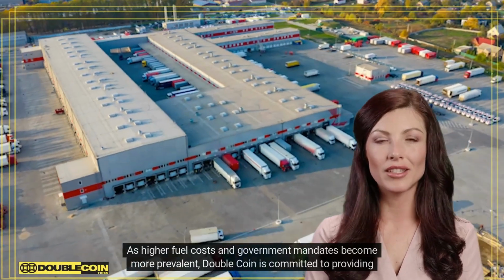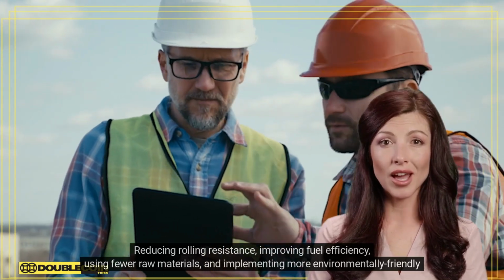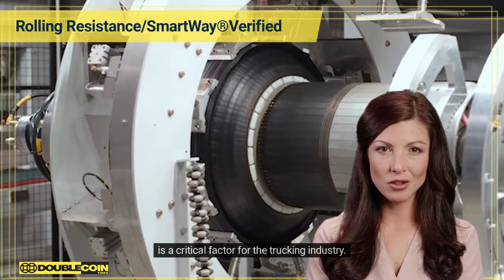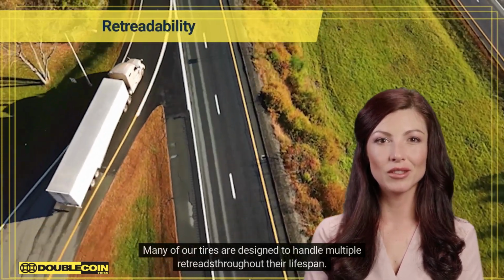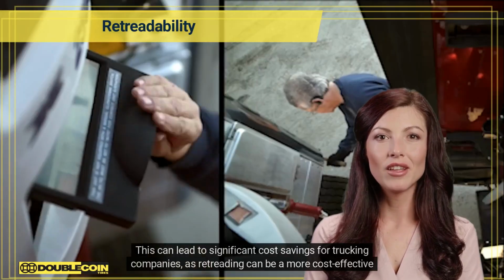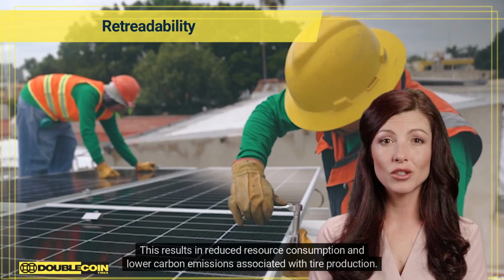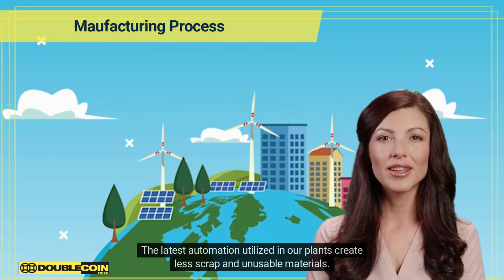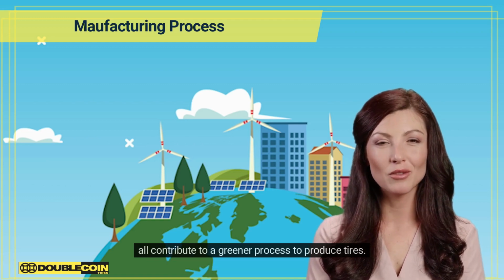Environmental Impact with Double Coin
As higher fuel costs and government mandates become more prevalent, Double Coin is committed to providing reliable and efficient solutions for the transportation industry.

Reducing rolling resistance, improving fuel efficiency, using fewer raw materials, and implementing more environmentally-friendly manufacturing processes are some of the ways Double Coin limits environmental impact.
Rolling Resistance/SmartWay® Verified
Our Fuel-Efficient SmartWay® Verified tires reduce rolling resistance and save fuel consumption, which is a critical factor for the trucking industry. The reduction in fuel consumption and emissions has a positive impact on air quality, resulting in decreased greenhouse gas emissions during the transportation of goods.
Retreadability
Many of our tires are designed to handle multiple retreads throughout their lifespan. With a
SmartWay® Verified casing, the retread can then be fully SmartWay® Verified when remanufactured and reinstalled in service. This can lead to significant cost savings for trucking companies, as retreading can be a more cost-effective alternative to purchasing new tires.
Retreading also reduces the number of tires that need to be disposed of, thus reducing the amount of waste going to landfills. This results in reduced resource consumption and lower carbon emissions associated with tire production.
Manufacturing Process
Finally, Double Coin has implemented an environmentally-friendly manufacturing process. The latest automation utilized in our plants create less scrap and unusable materials. Wastewater treatment plants, sustainable raw materials, solar generated lighting and nitrogen vulcanization all contribute to a greener process to produce tires.